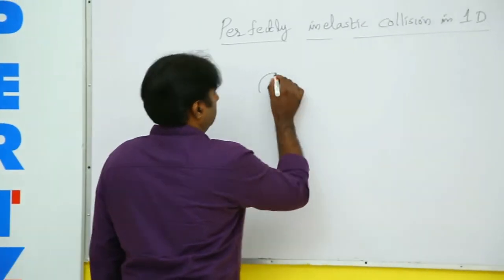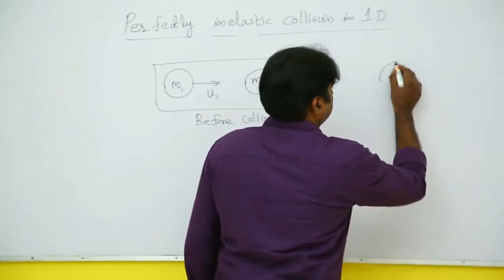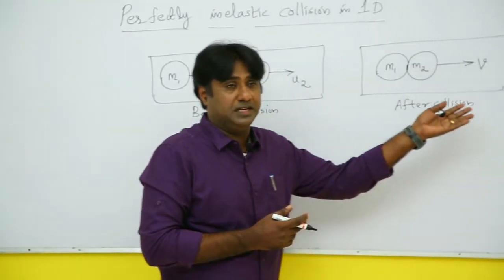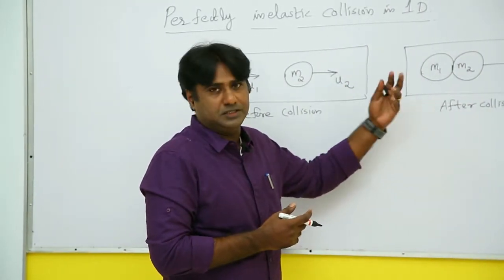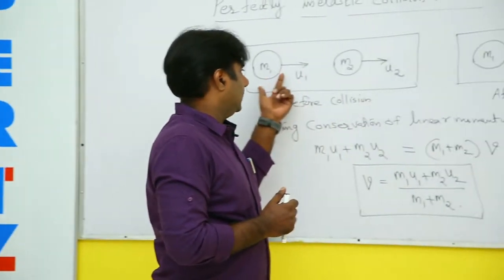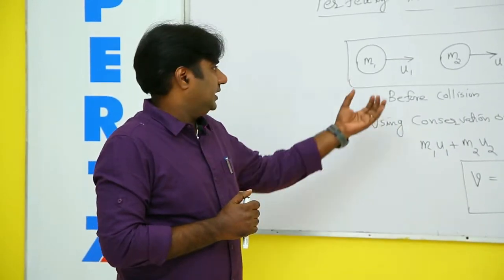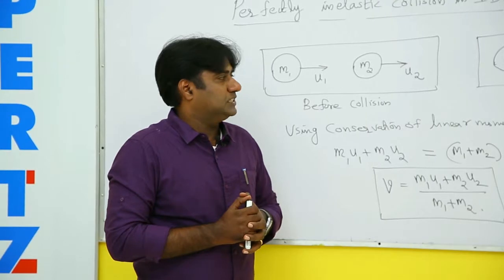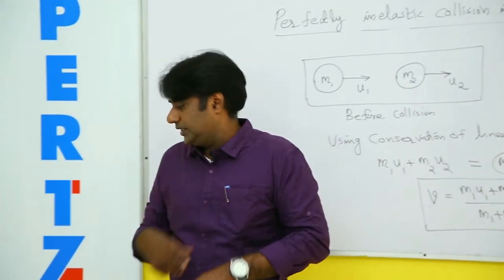Perfectly Inelastic Collision - Physics Classes for NEET | IIT-JEE -Xpertz Trivandrum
Perfectly Inelastic Collision - Physics Classes by Sunil Kumar | Trivandrum - Xpertz Trivandrum